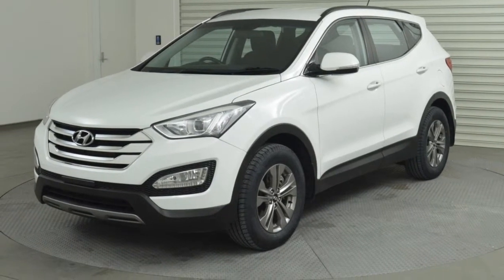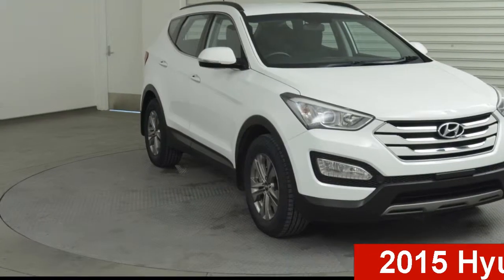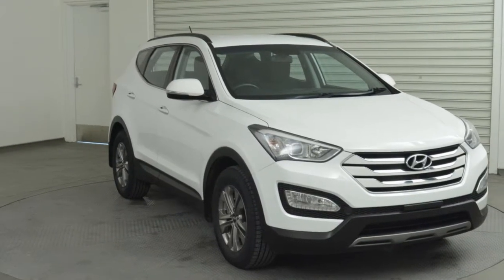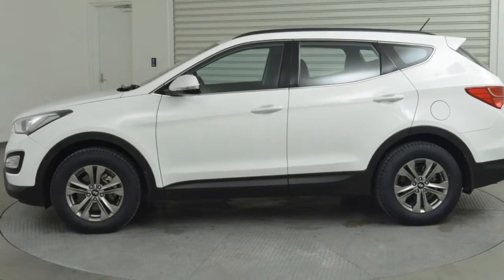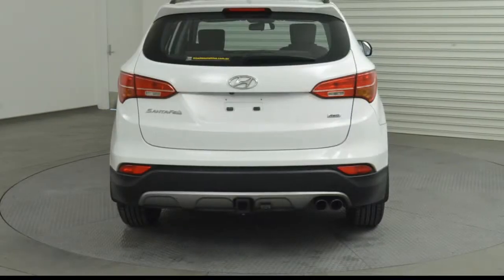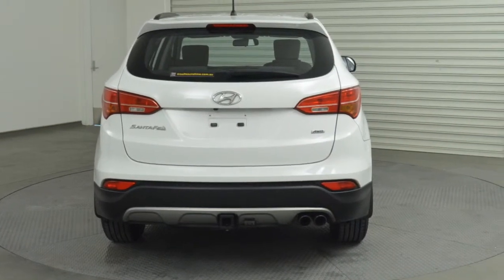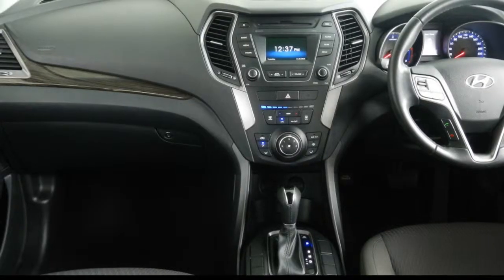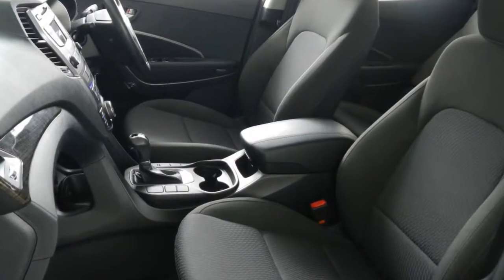2015 Hyundai Santa Fe DM2 MY15 Active White 6 Speed Sports Automatic Wagon